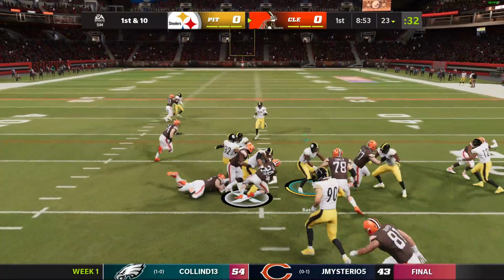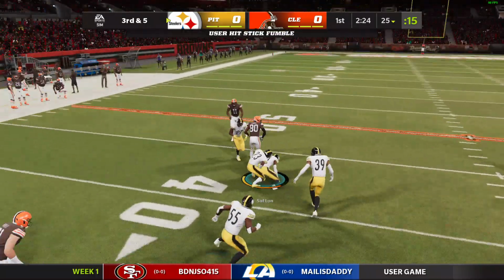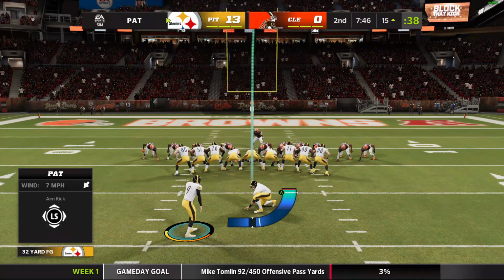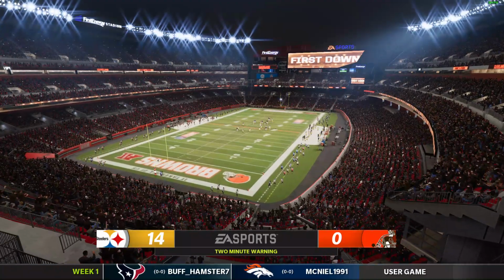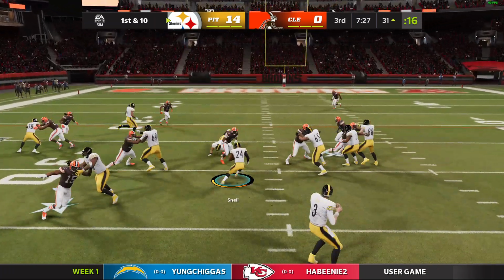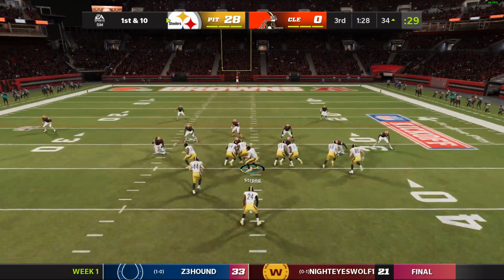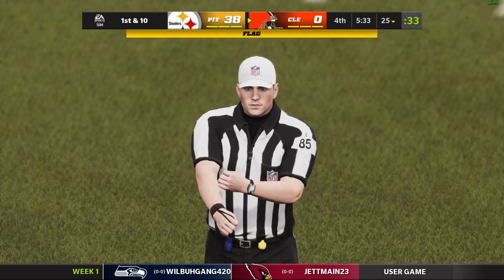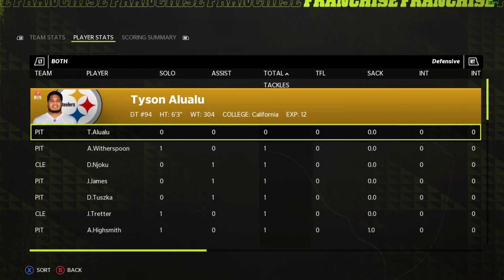M22 Week 1 Steelers CFM VS Browns CPU Rookie QB Shines